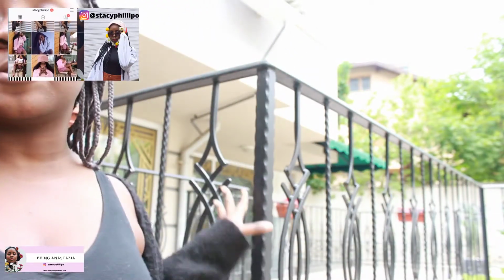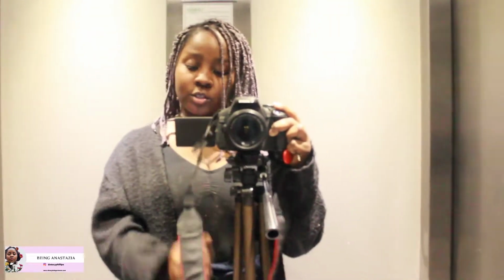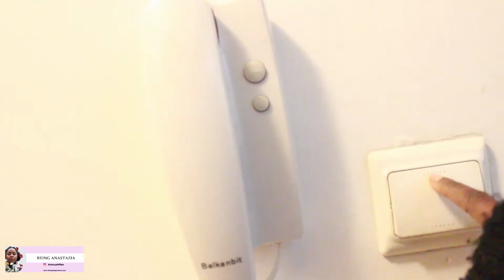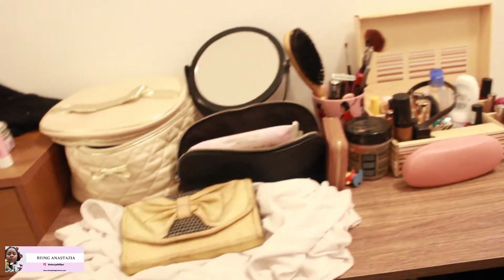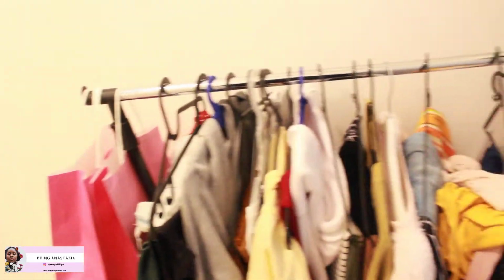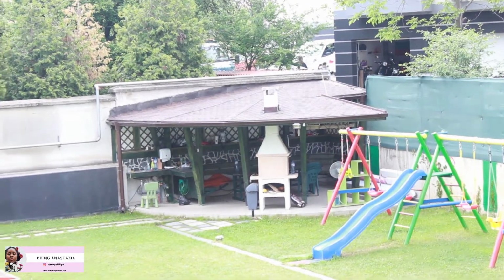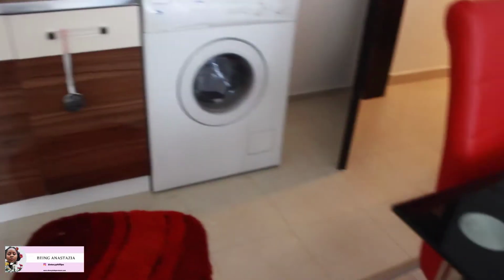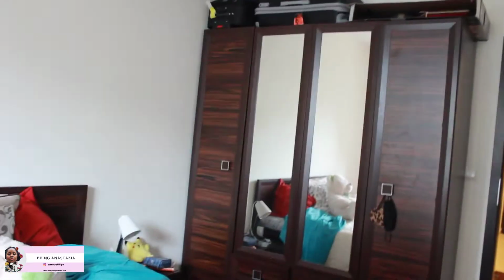NEW APARTMENT TOUR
Welcome, All To Our New Home...
I lost the moving footage but anyway it was all gonna be boring, so this is waaay better...
I hope you like and enjoy the video.